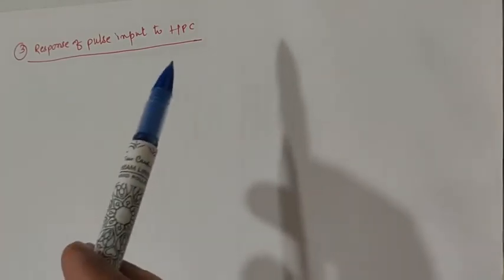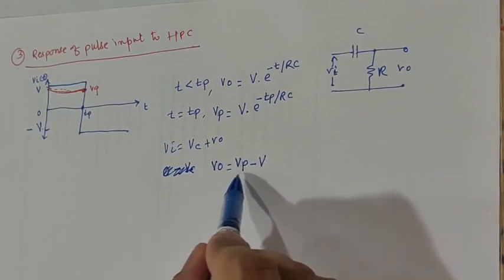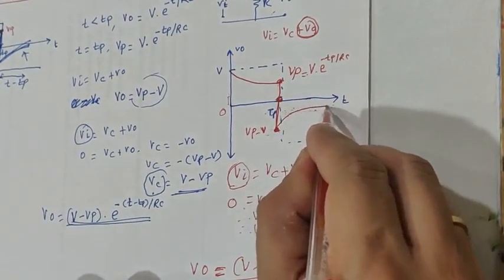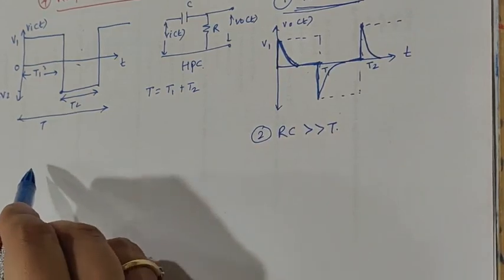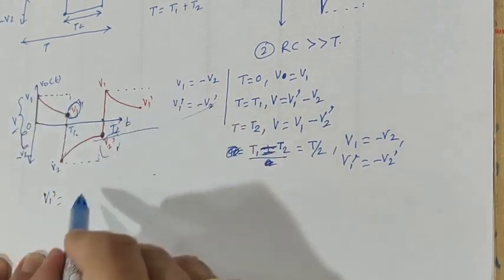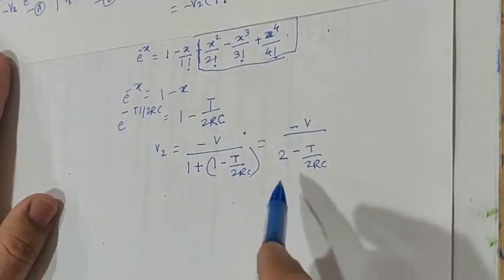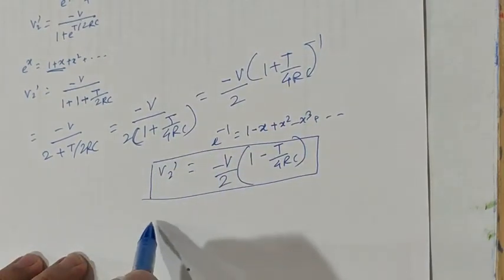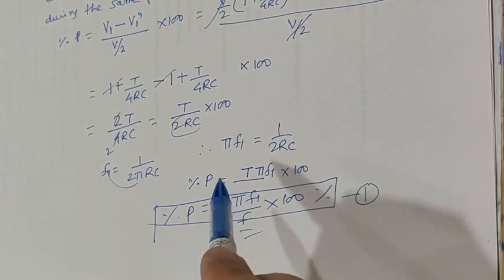Linear Waveshaping Part-II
*The original Copyright(s) is (are) Solely owned by the Companies/Original-Artist(s)/Record-label(s).All the contents are intended to Showcase the creativity of the artists involved and are strictly done for promotiona/educationall purpose.*